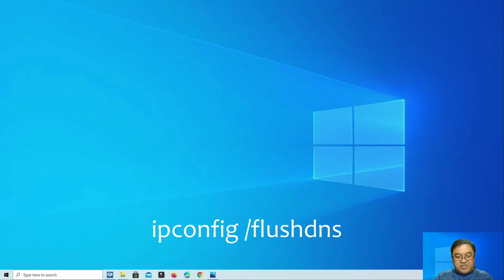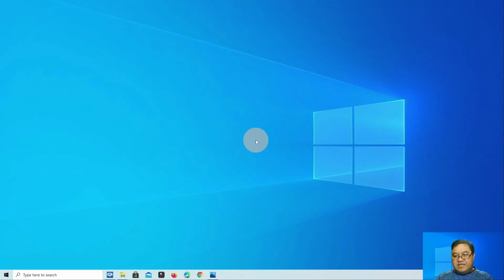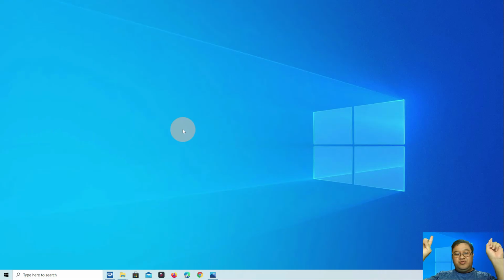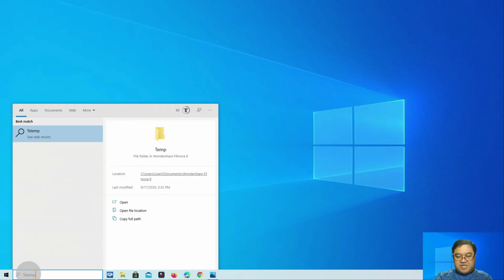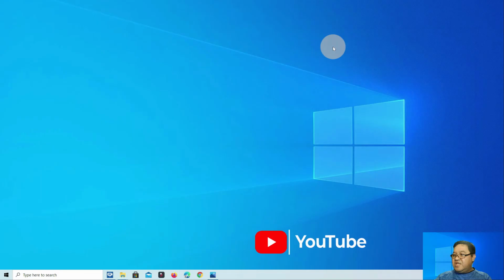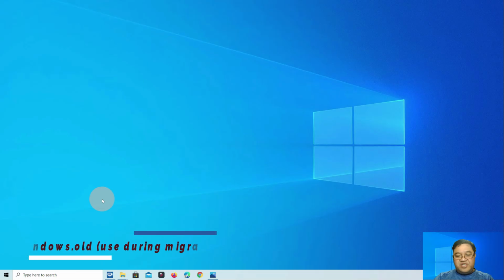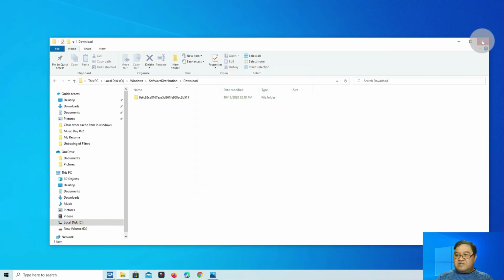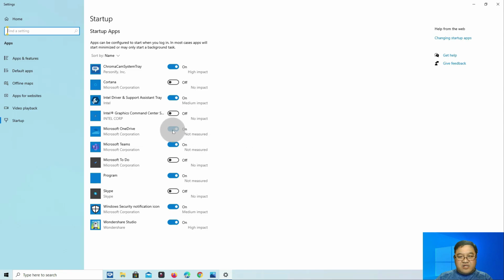HOW TO CLEAR CACHE AND IMPROVE THE PERFORMANCE OF YOUR COMPUTER - 2020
In the video, I will show you How to clear cache  and improve the performance of your computer. We will be removing cache files on a windows computer.

The clear process will involve the following cache files;

1). DNS CACHE
2.) DISK CLEAN-UP
       A. MICROSOFT EDGE
       B. GOOGLE CHROME
       C. FIREFOX
5.) LOCATION CACHE
6.) TEMPORARY FILES
       A. TEMP FILE
       B. WINDOWS TEMP FILE
       C. PREFETCH
7.) WINDOWS.OLD (SOFTWARE DISTRIBUTION DOWNLOAD - WINDOWS UPDATES CACHE)
8.) START-UP APPLICATION (TURN-OFF)